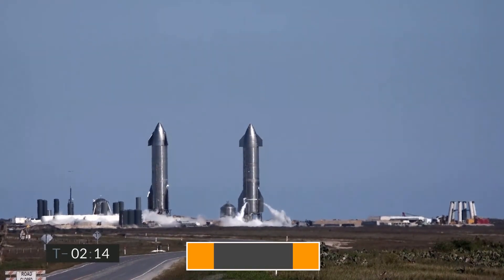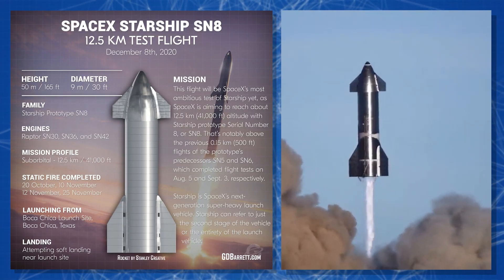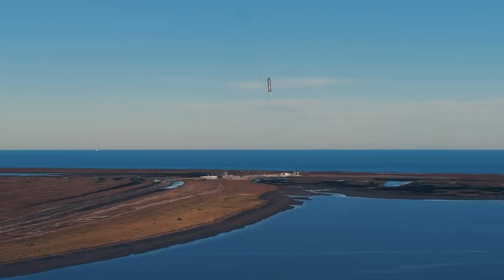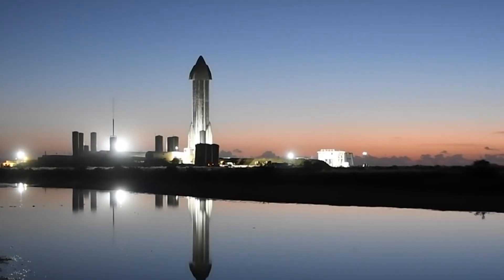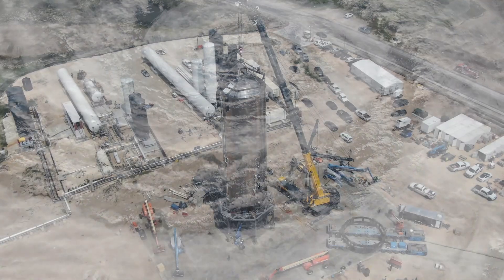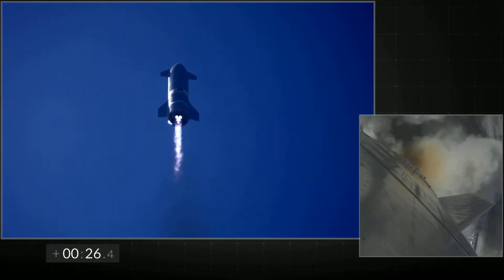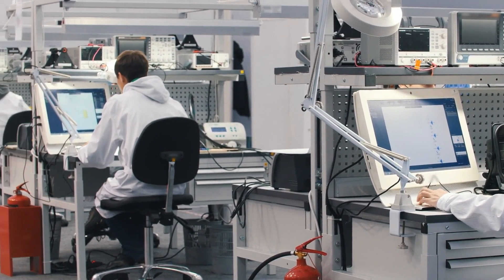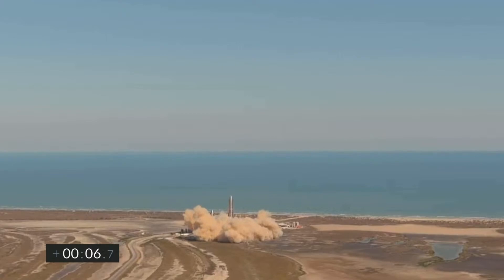Elon Musk's Starship SN9 Prototype Exploded Again on Landing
On February 2, SpaceX conducted another flight test of the Starship interplanetary transport system, designed to revolutionize space travel. During a test jump of 32,808 feet, the SN9 prototype successfully launched, reached the specified altitude, and carried out a controlled fall. The flight ended with an epic explosion or, as SpaceX experts say, an RUD (Rapid Unscheduled Disassembly). The test resulted in the loss of the second device in a row, initiating many questions from Elon Musk’s fans. This is the Innovative Techs channel, and right now we will explain to you how the prototype of Elon Musk's Starship SN9 spacecraft exploded on landing.